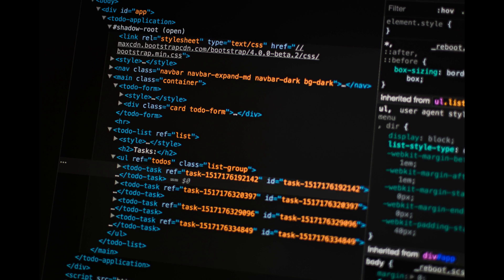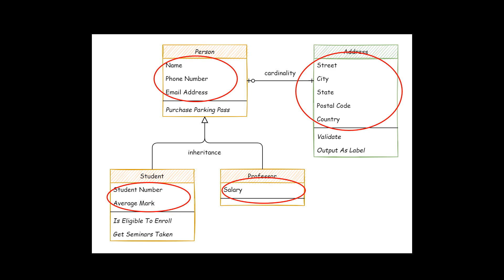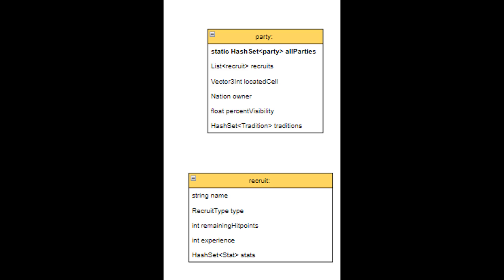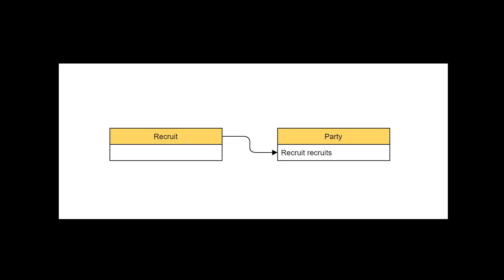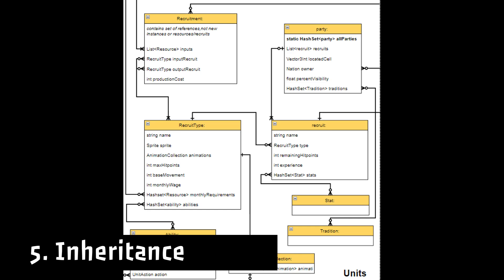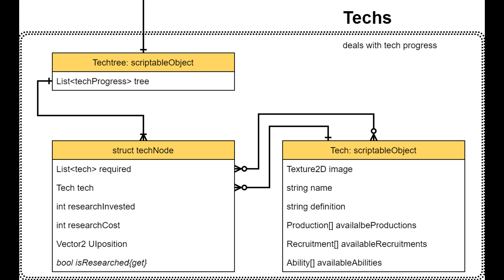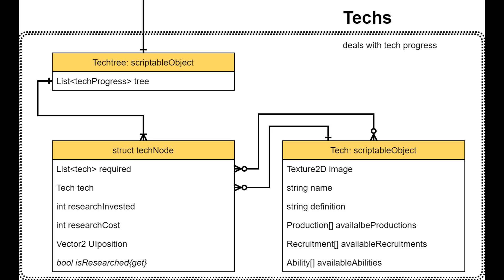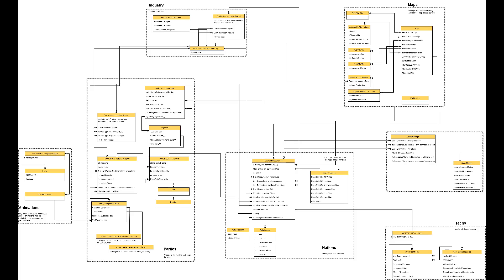How to plan out your game project using Class Diagram - Turn based strategy example - Unity Tutorial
In this video you can learn how to draw a class diagram for your game project before diving into coding so you won't feel lost in your code base.